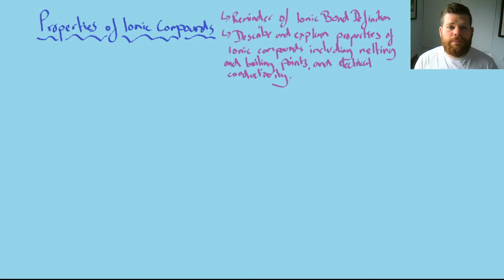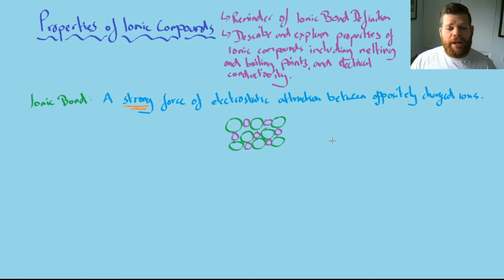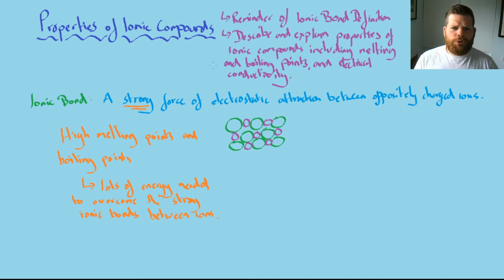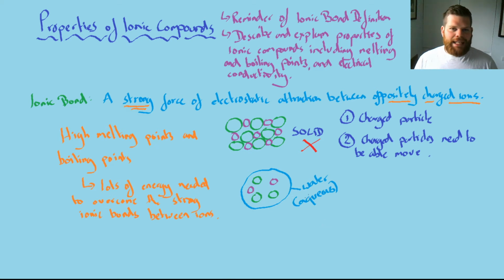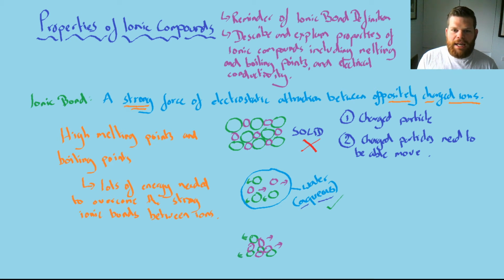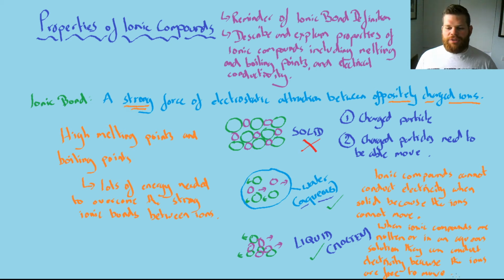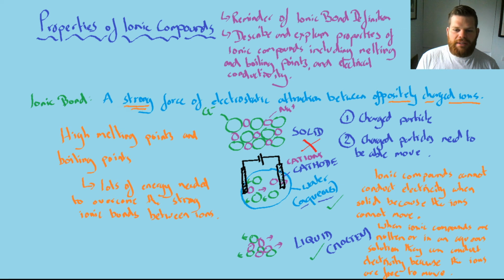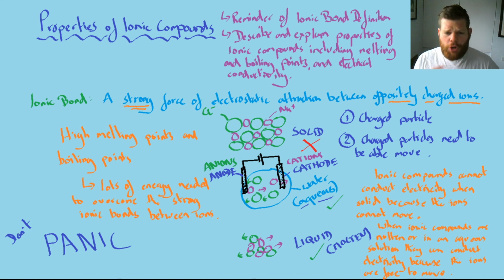GCSE Chemistry: Bonding #3 - Properties of Ionic Compounds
Science, Sensei Science, Chemistry, Tutoring, Experiments, at home,Martial Arts, Fitness